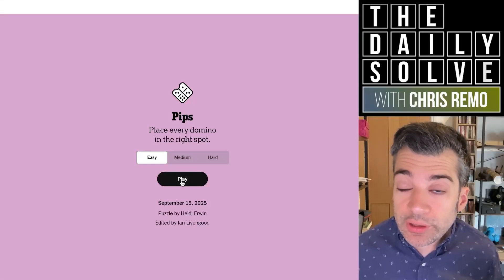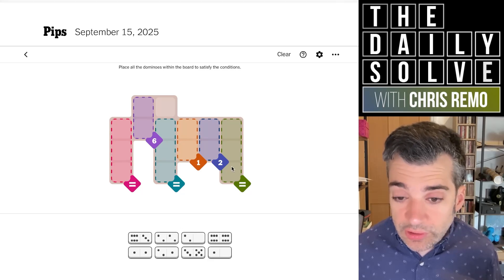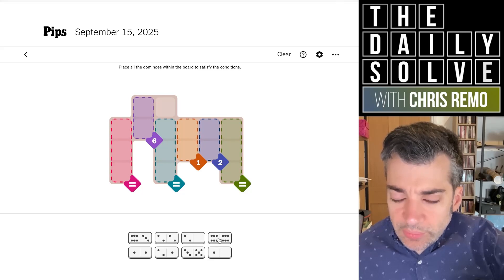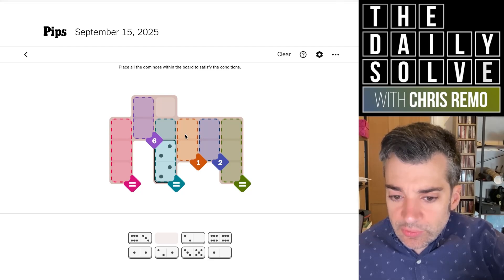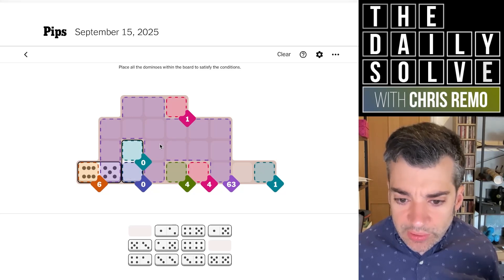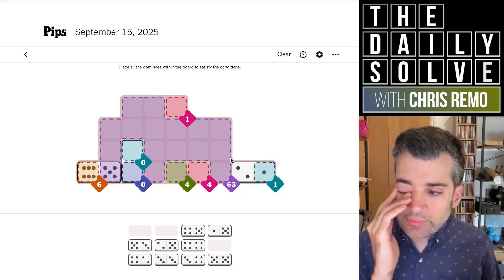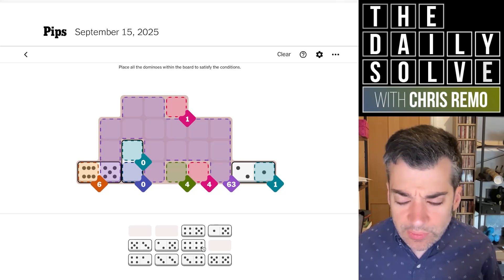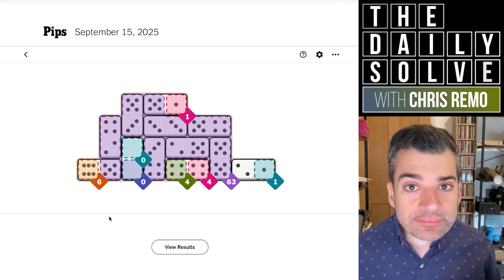Pips - NYT Domino Puzzle Game - 15 September 2025